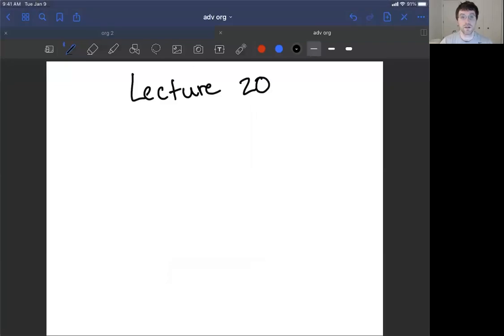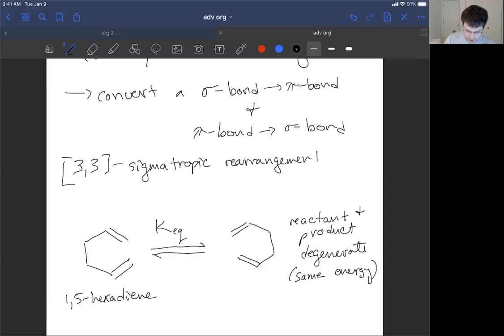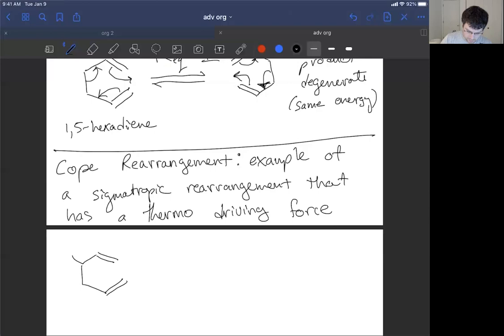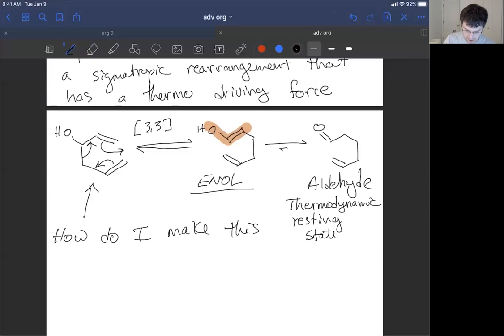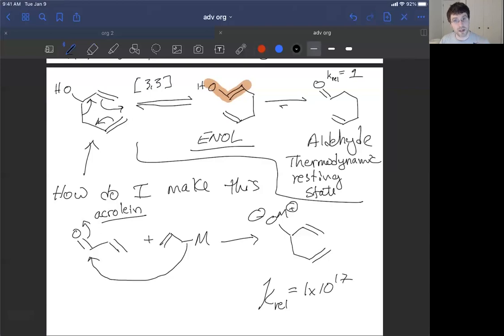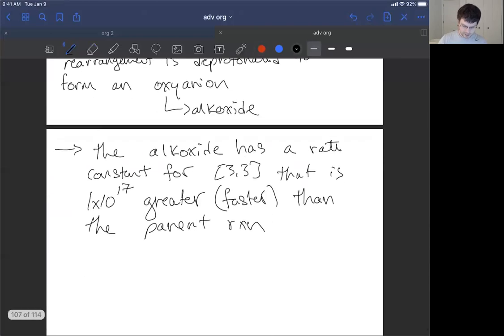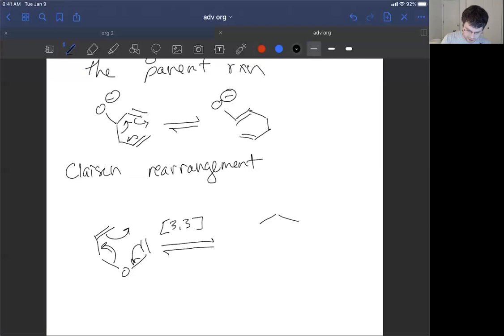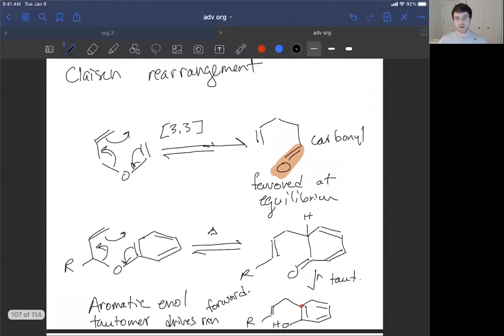Adv Org Lecture 20: Sigmatropic Rearrangments Part 1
Advanced Organic Chemistry Lecture 20: Sigmatropic Rearrangements Part 1